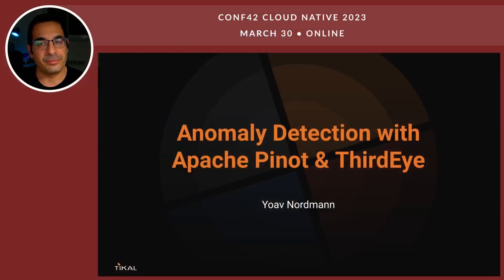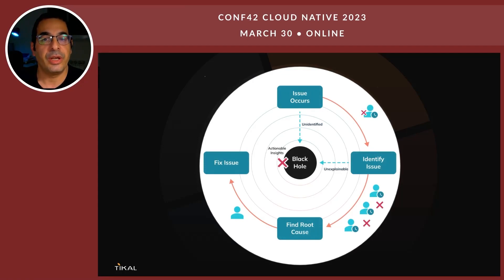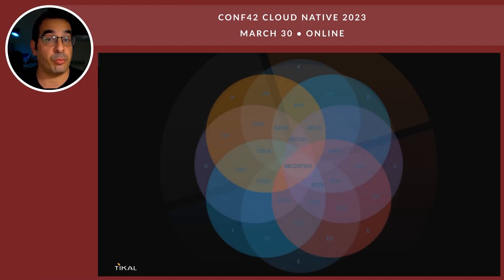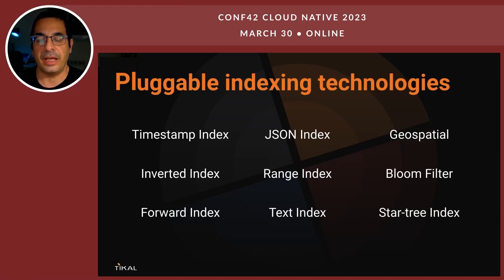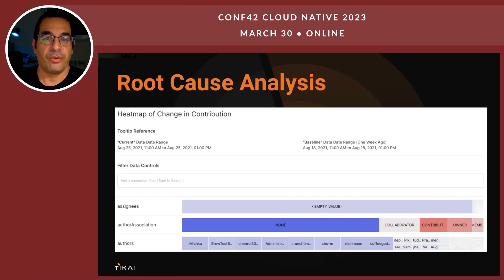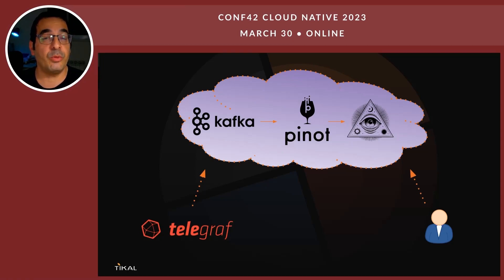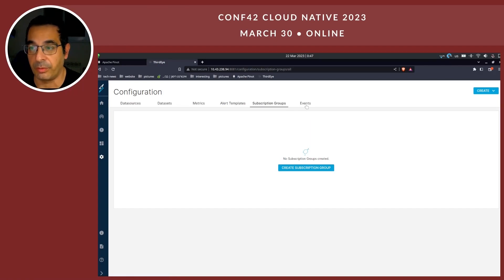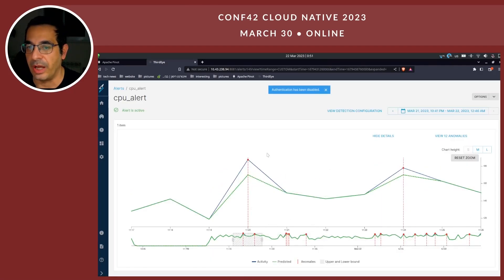Anomaly Detection with Apache Pinot & ThirdEye | Yoav Nordmann | Conf42 Cloud Native 2023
Chapters
0:00 Intro
0:34 Talk